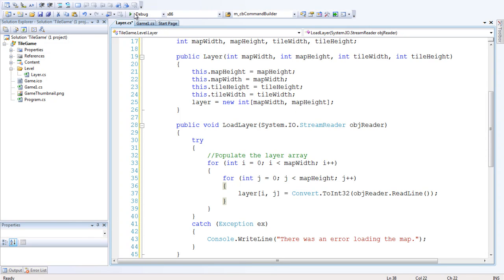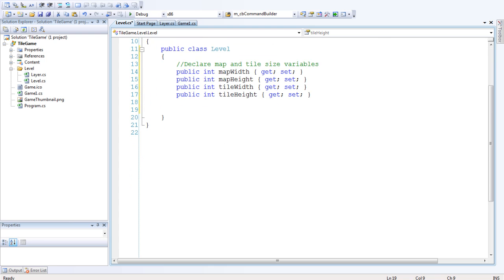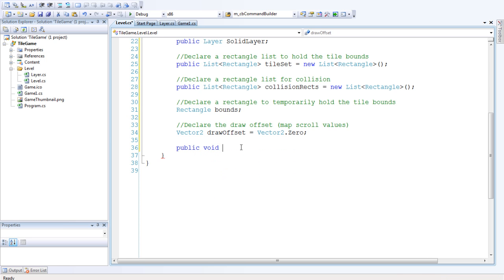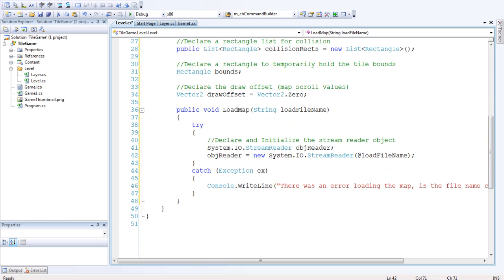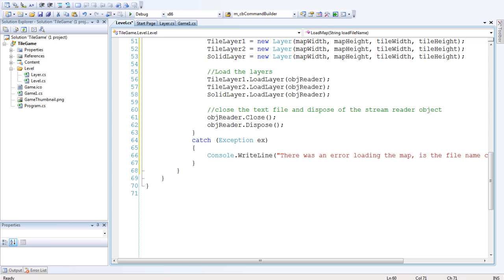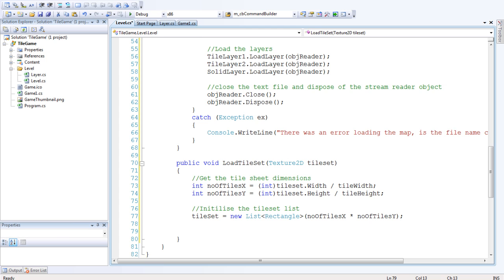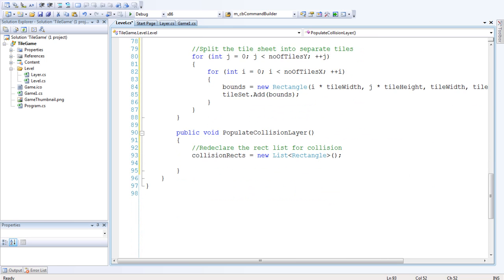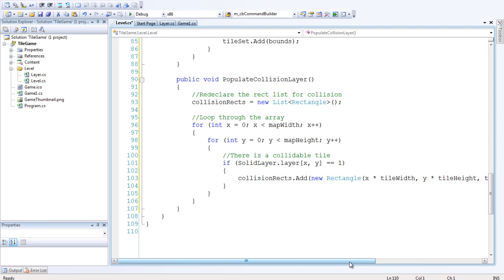XNA/C# Basic tile game/engine tutorial - Part 2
This is the second part of my tile game tutorial, I have used the map editor made in the first tutorial to create a map. Now i'm goin to show you how to make a game!! This tutorial will cover loading maps, scrolling maps and collision detection.